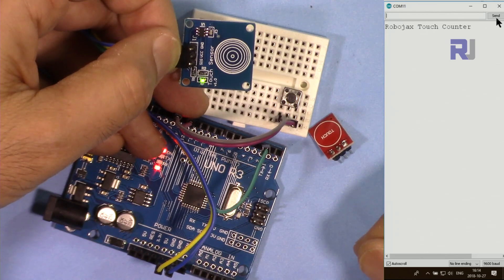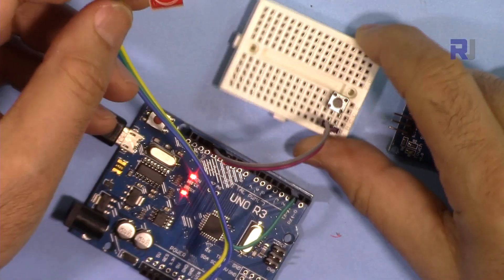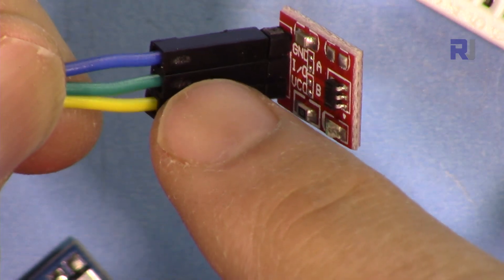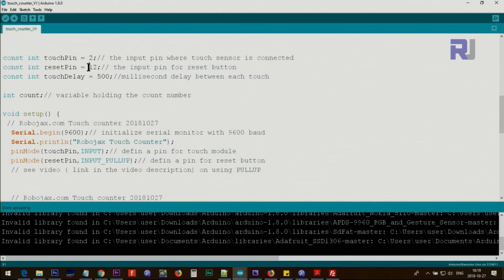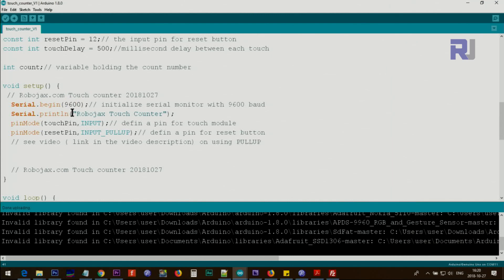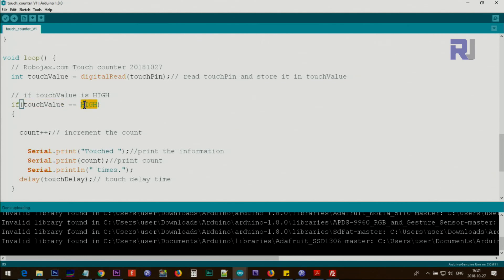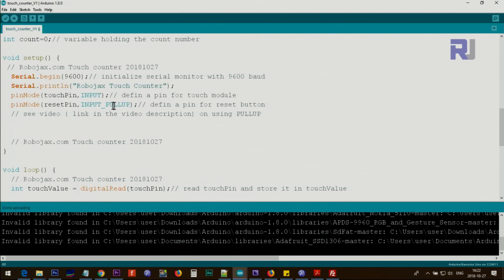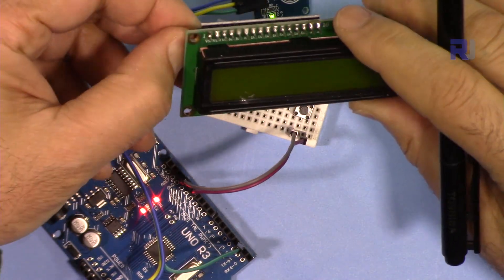Robojax Touch Counter V1 (simple counter) RJT132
This video explaines Arduino code of Robojax Touch Counter V1
You will learn how to make simple touch counter using TTP223 (red module) and TTP223B (blue module).